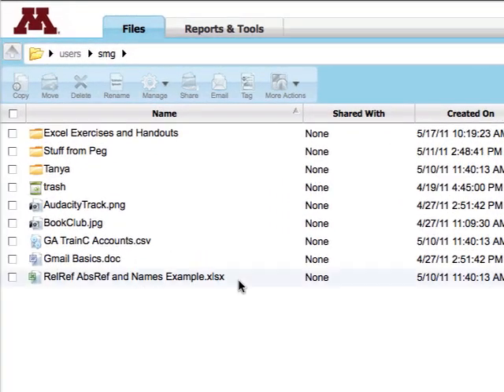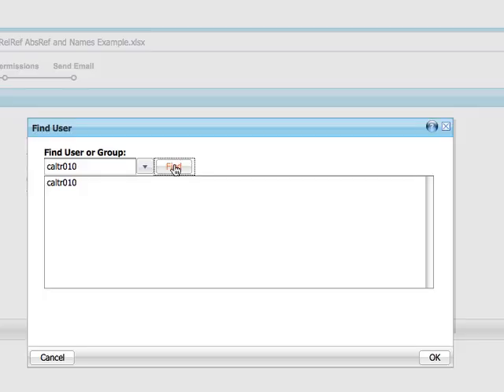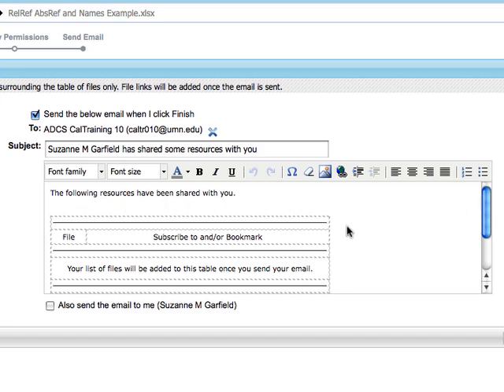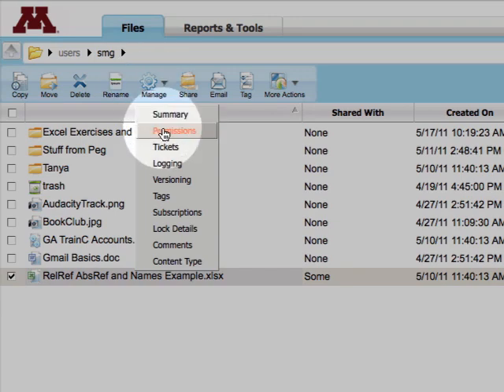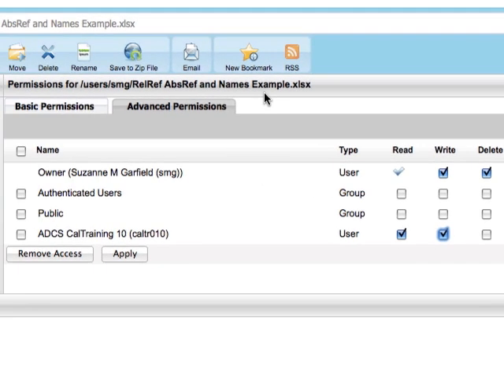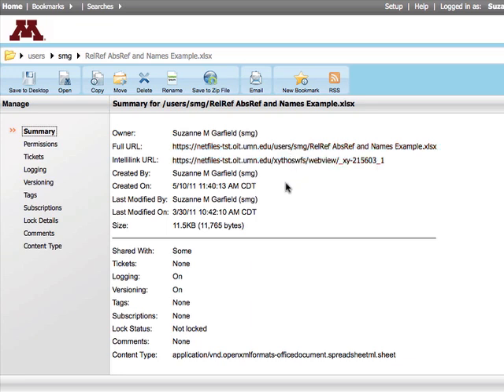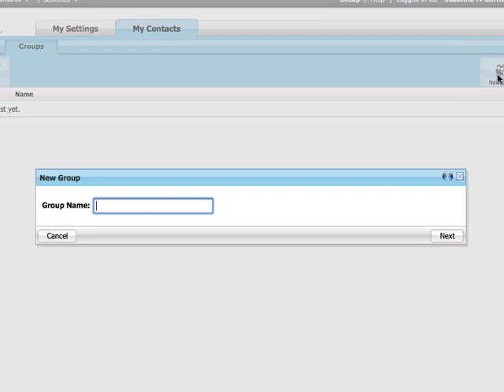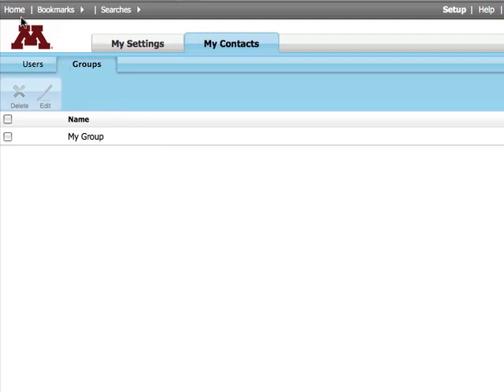NetFiles Overview: Video 4 - Sharing Content with University Users and Creating Groups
NetFiles is an online file storage tool at the University of Minnesota.